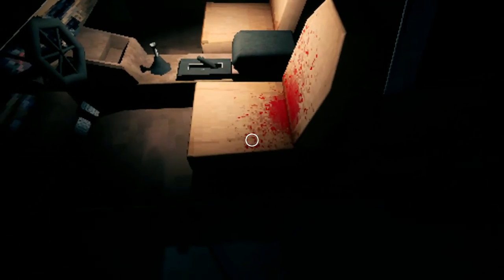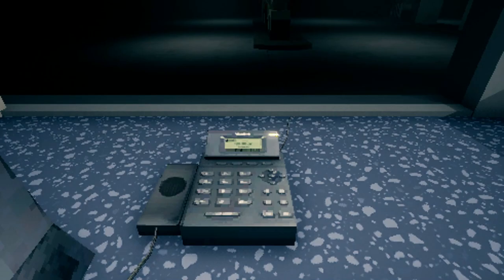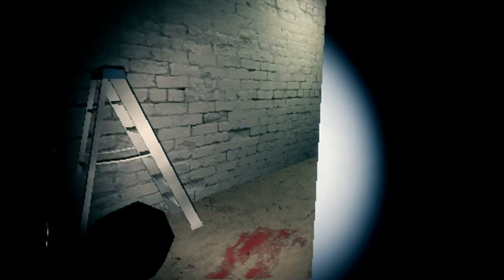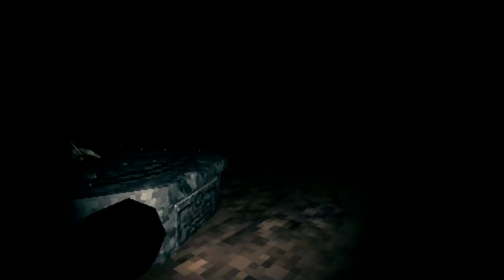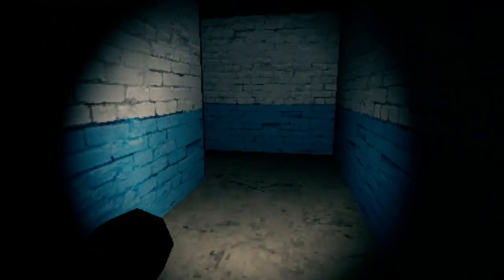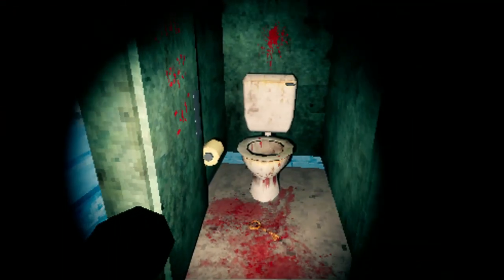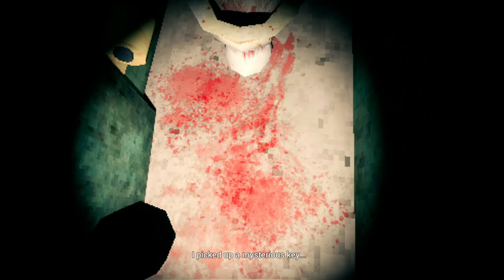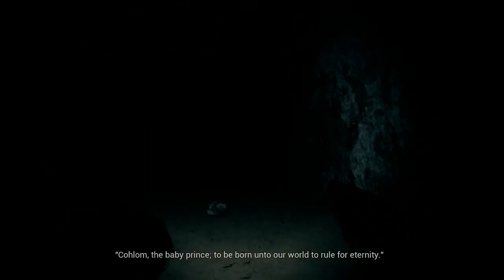The Shadow Over Route 80 (with Multiple Endings)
According to the txt included with the game, there are currently 4 endings. Only 3 will be discovered in this video.

Here's a link to the game and author if you're curious to give this game a go yourself